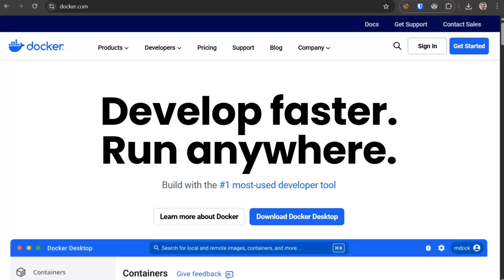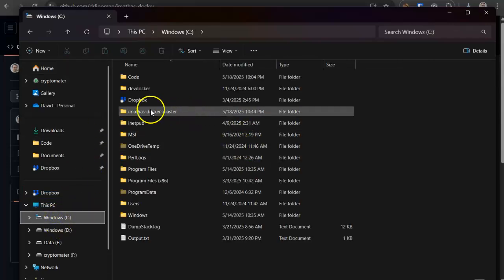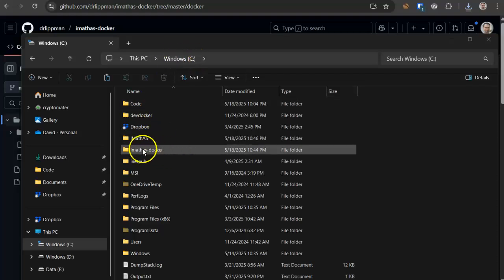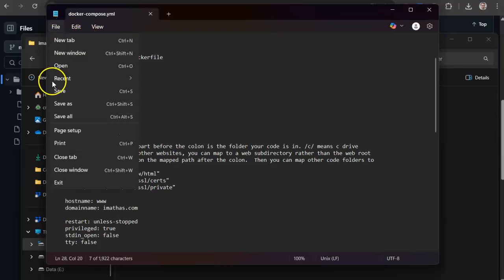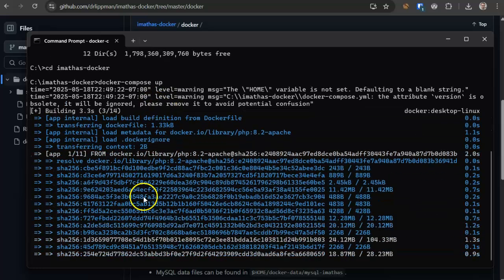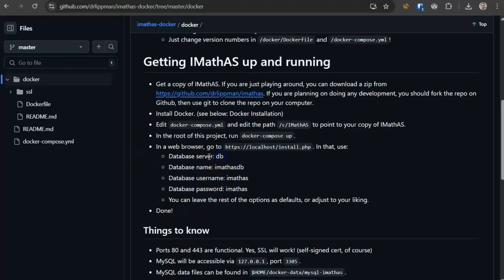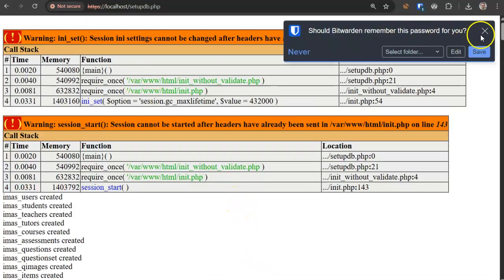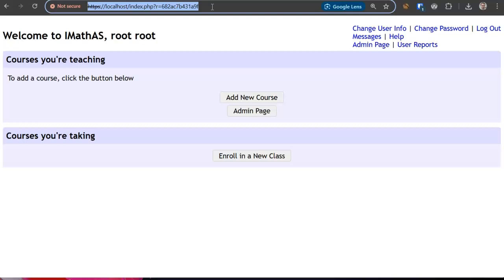Docker setup for IMathAS (2025)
How to setup docker for IMathAS development